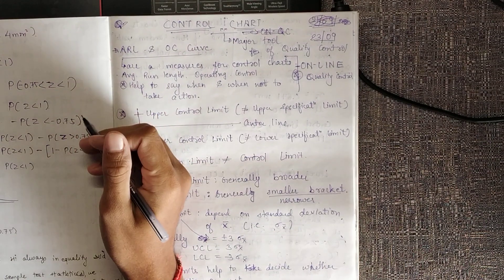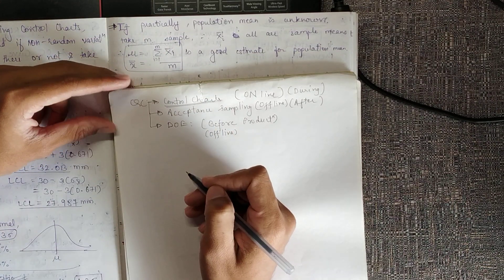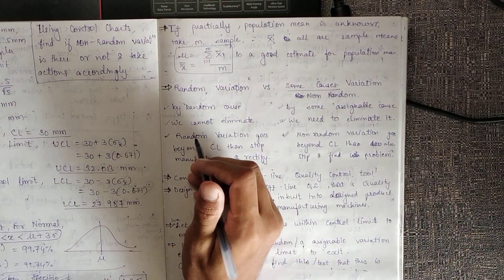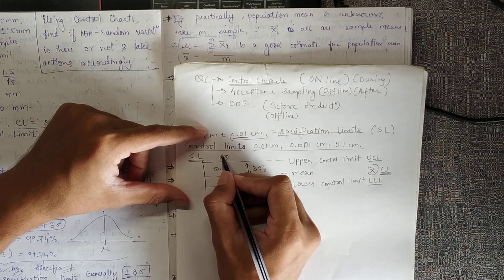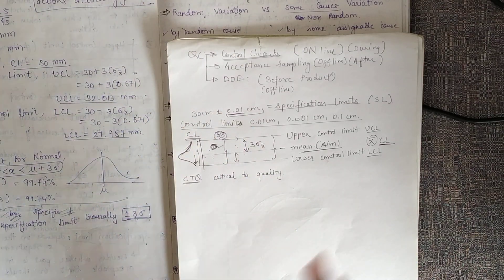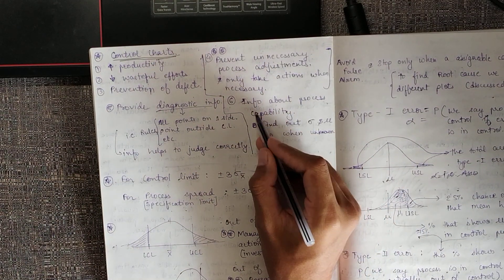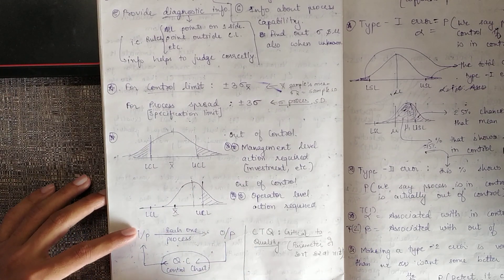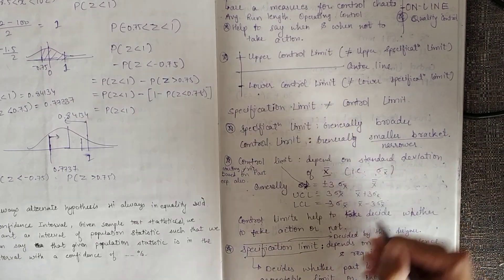Introduction to Quality Control & Control Chart || Ch-6 Control Chart (1) || Quality Control (QCAR)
The video gives introduction to quality control process including Control Chart, Acceptance Sampling and Design of Experiments. It has detailed introduction to Control Chart method for quality control and advantages of control chart. It explains difference between random variation and causal variation.